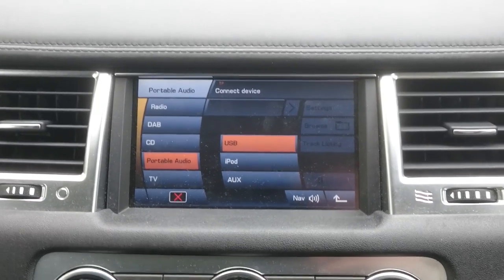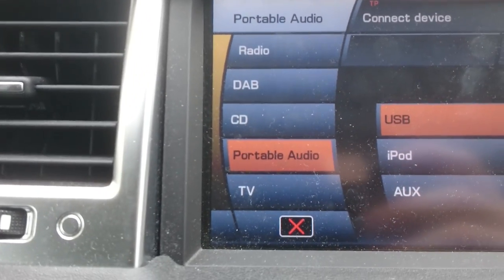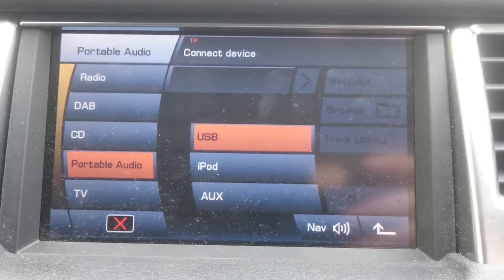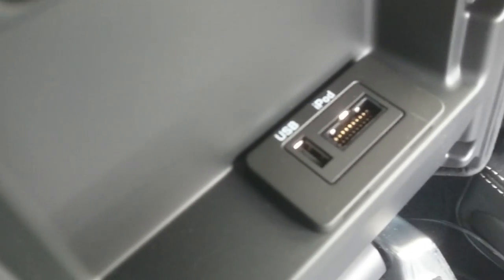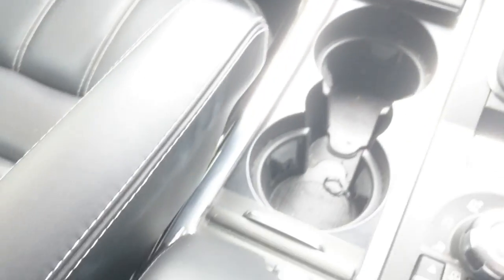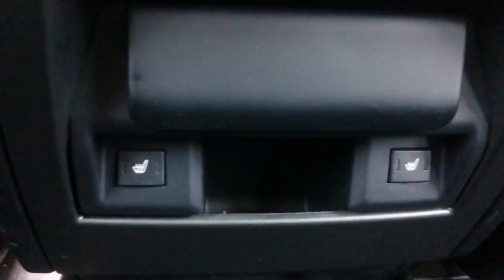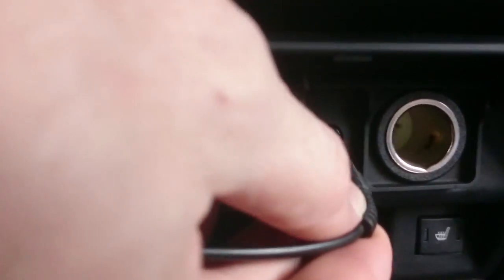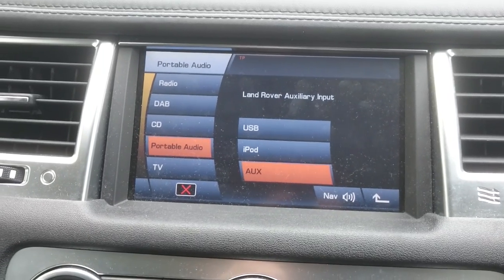Where is the Aux Port Audio Input Connector on the Range Rover Sport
I spent so long trying to find where to connect my 3.5mm audio jack into the Range Rover Sport 2011 that I thought I can't be the ONLY ONE... Turns out they've hidden the Aux Port Audio Input connector very well. Whoever thought of the location certainly had a sense of humour.

Finally revealed - how to find the Aux connector on the Range Rovr Sport - mine is a 2011 but it's hidden in the same place for all this model i believe, 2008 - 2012.